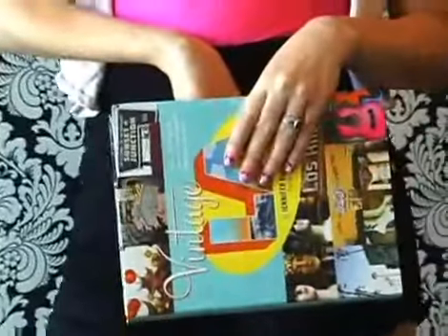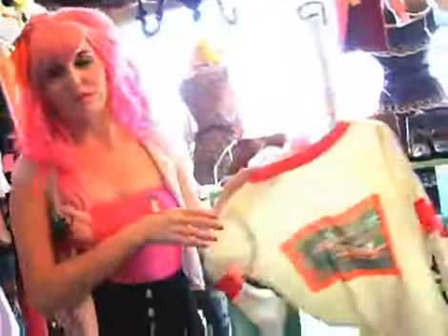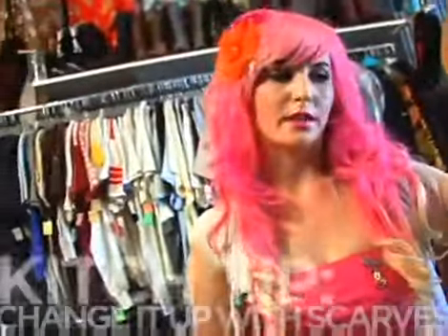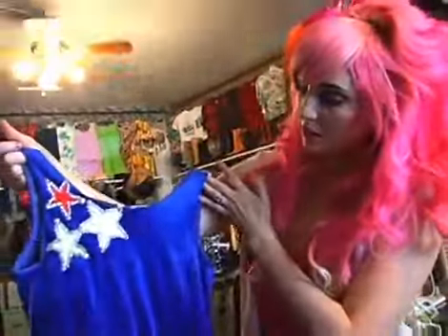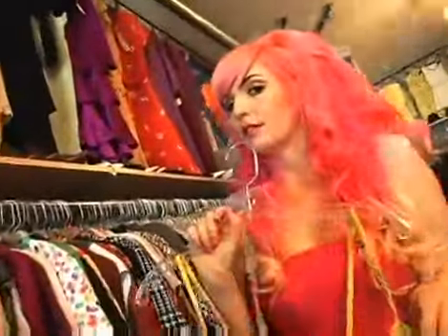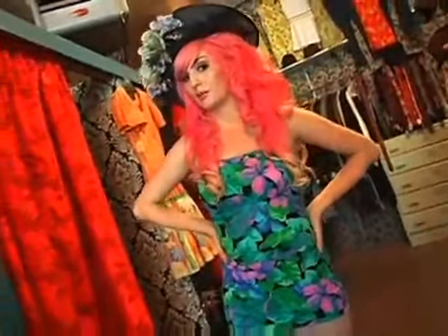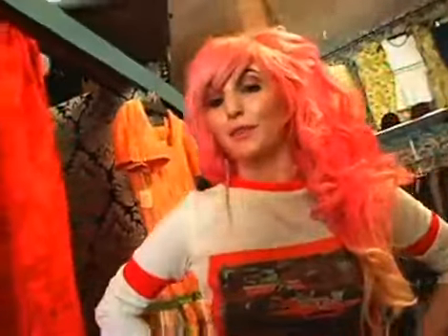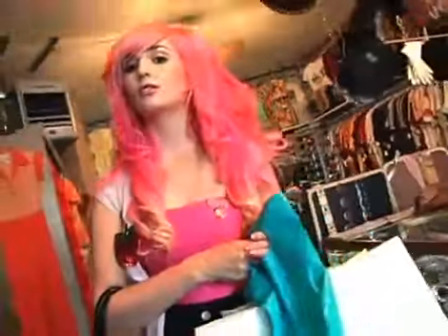Audrey Teaches you how to Thrift like a Rockstar